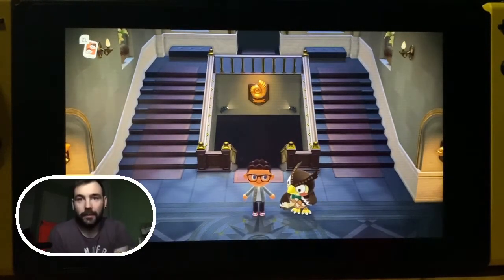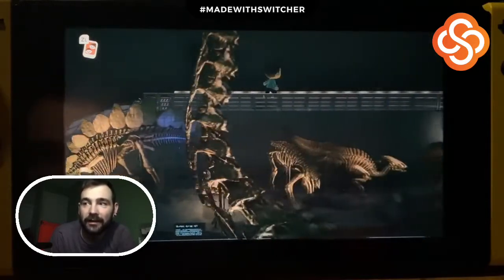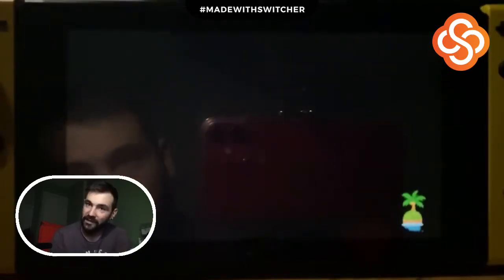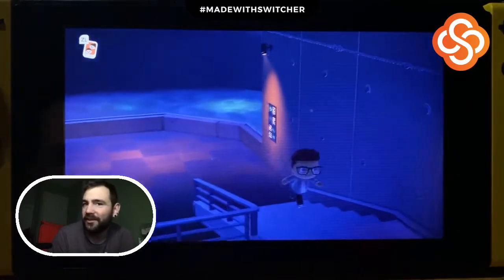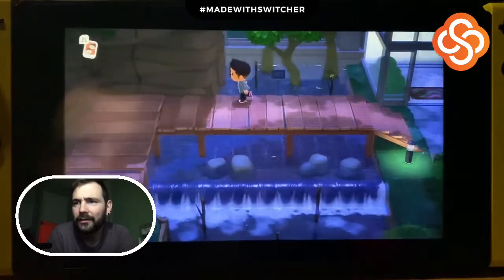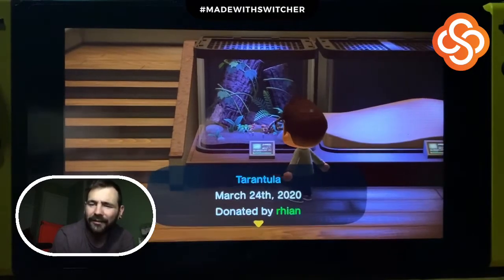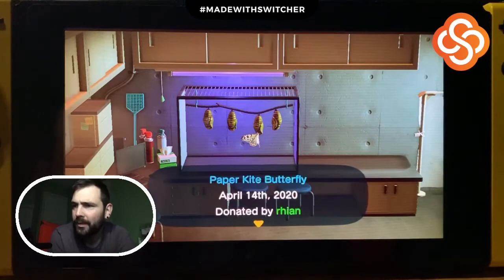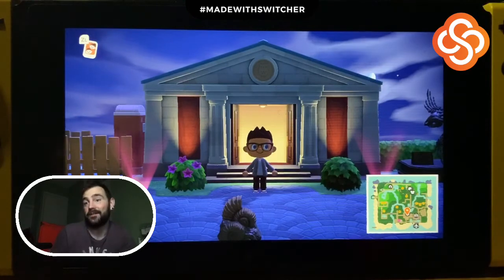Animal crossing new horizons museum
Take a look around my animal crossing new horizons museum